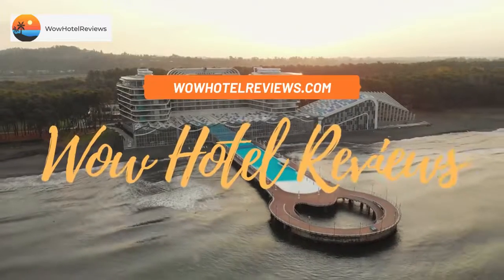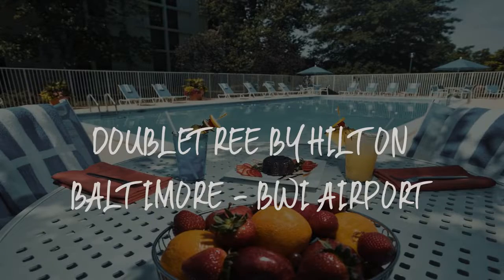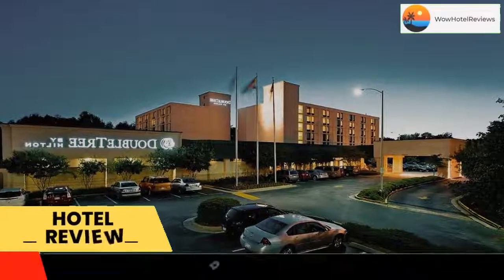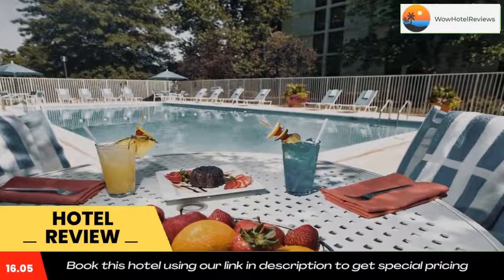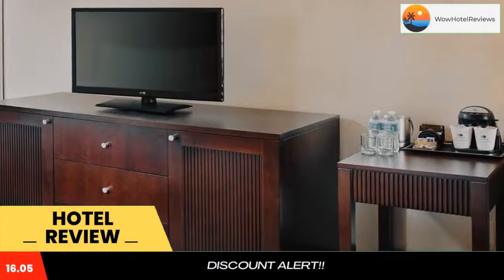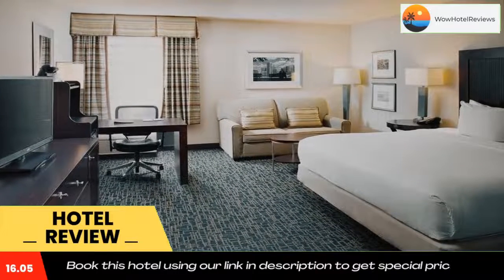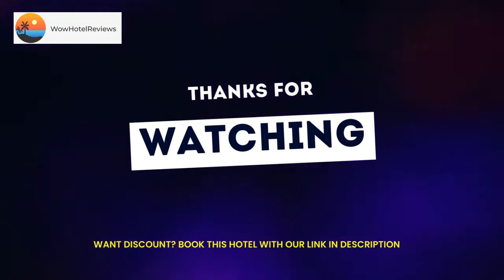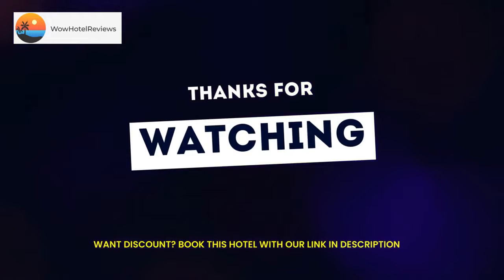DoubleTree by Hilton Baltimore - BWI Airport Review - Linthicum Heights , United States of America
DoubleTree by Hilton Baltimore - BWI Airport

This Linthicum hotel features a restaurant and bar, free Wi-Fi and rooms with a 32-inch flat-screen TV. The Baltimore Washington International Airport is 3 miles away and the hotel has a free 24-hour transportation.
The bright rooms offer dark wood furniture and include a coffee maker, iPod docking station and in-room movies. A work desk is also standard and select rooms have a microwave and refrigerator.
Doubletree by Hilton Baltimore-BWI Airport has a 24-hour gym and a business center on site. Guests can relax outdoors in the pool or play on the basketball/volleyball court.
Eden's Landing restaurant, located at Baltimore Doubletree Hilton, is open all day and serves American cuisine. The lounge area features a full bar and daily Happy Hour specials.
Medieval Times Dinner and Tournament is 5.7 miles from this hotel and downtown Baltimore is 8.8 miles away. The Edgar Allan Poe House & Museum is a 20 minute drive away.